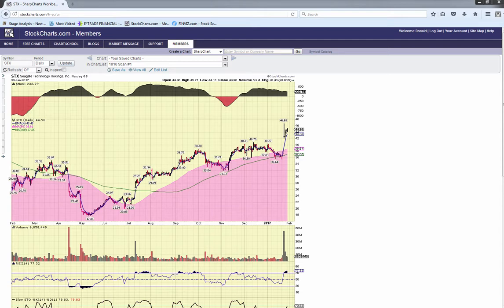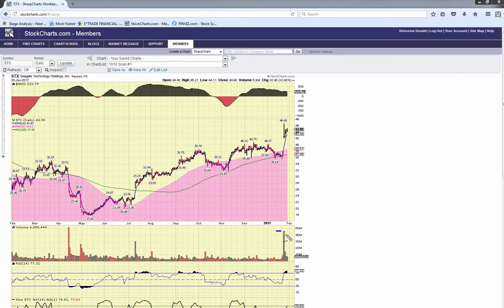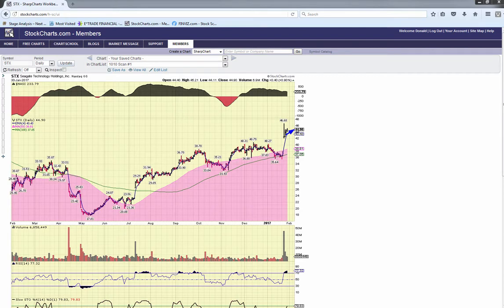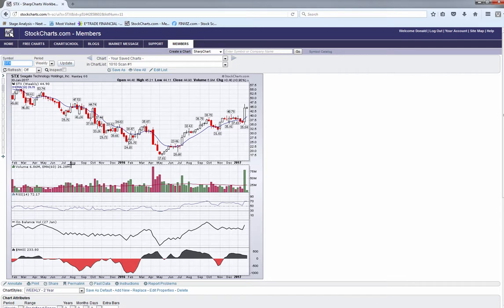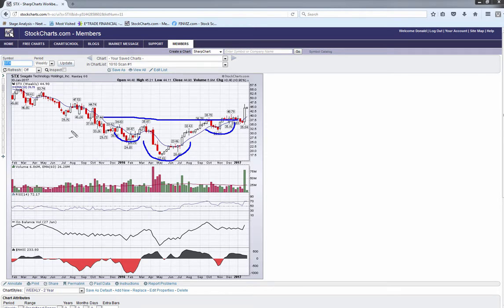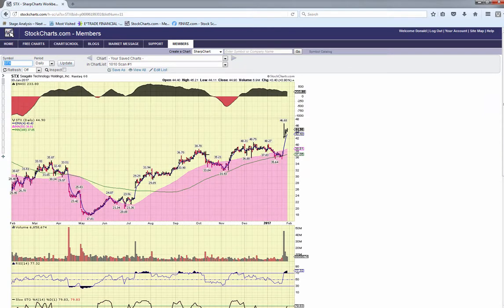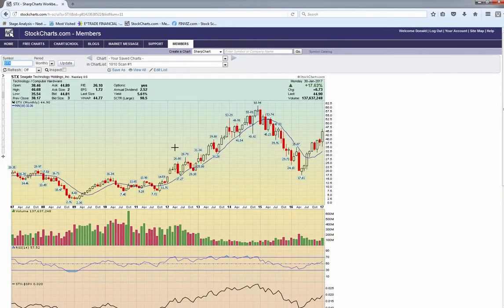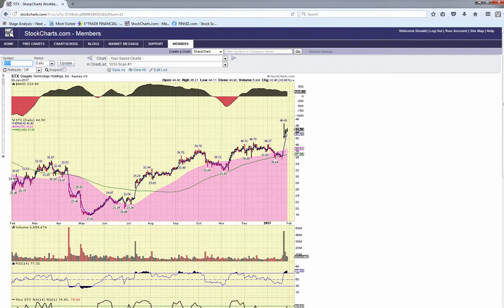Wealth Campus Video Chart Analysis: STX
Quick chart analysis on ticker symbol STX